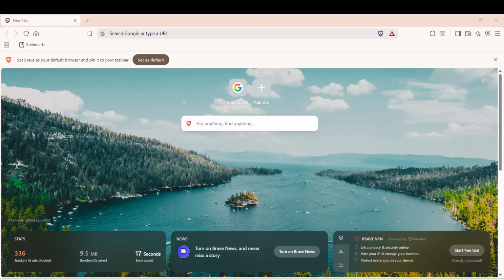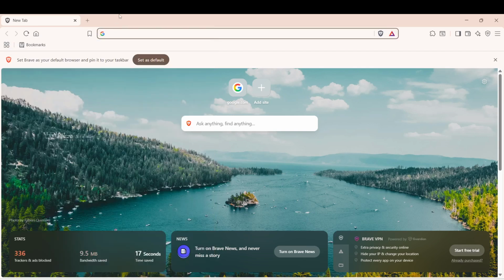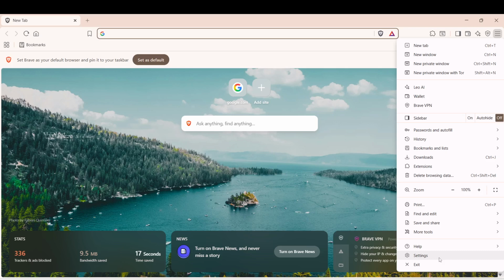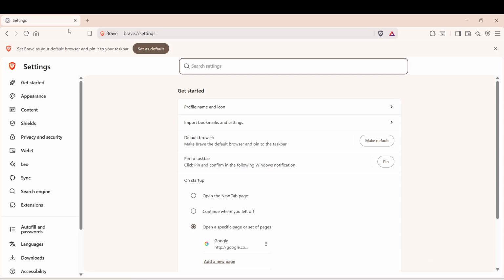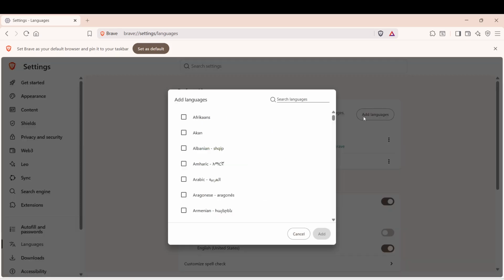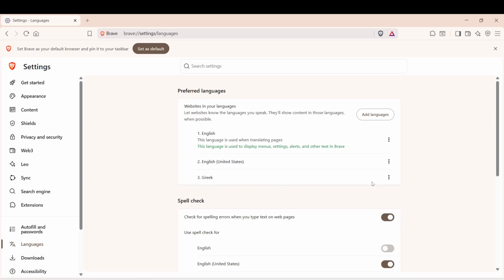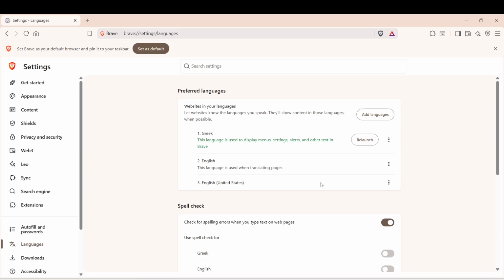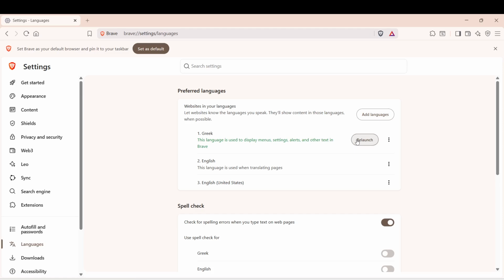How to Change Language in Brave Browser [2026 Full Guide]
How to Change Language in Brave Browser

Unlock the full potential of your browsing experience with our easy guide on how to change the language in Brave Browser! In today’s video, you’ll learn a straightforward process to customize your browser's language settings in just a few simple steps. After launching Brave, we’ll navigate through the menu to the settings where you can choose your preferred language. Discover how to add a new language, set it as your primary option, and relaunch the browser for your custom experience. Whether you're looking to enhance your online comfort or tailor the browser to your needs, this tutorial will guide you through every detail effortlessly. Join us as we empower you to take control of your browsing experience—watch now and enjoy a Brave new world of languages!